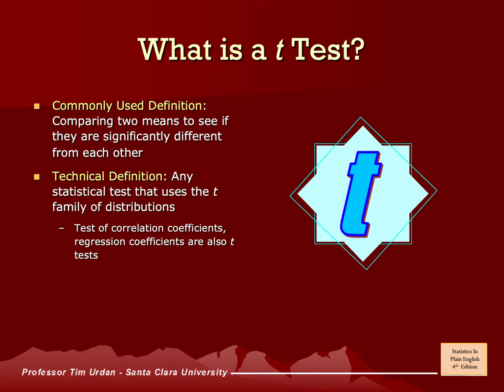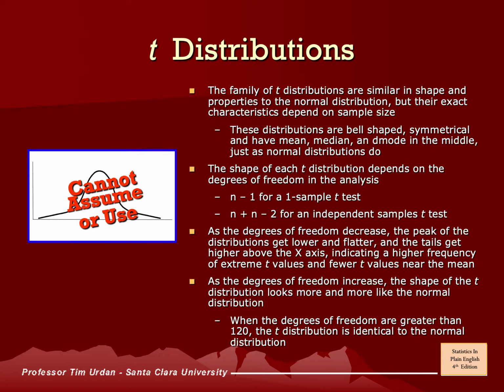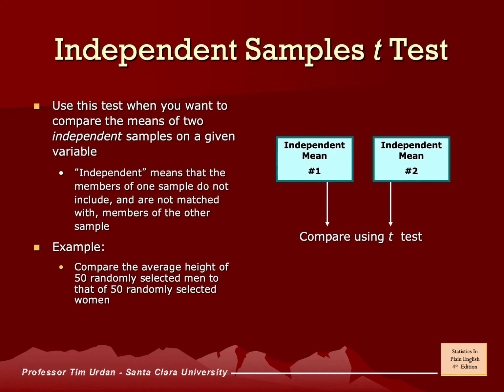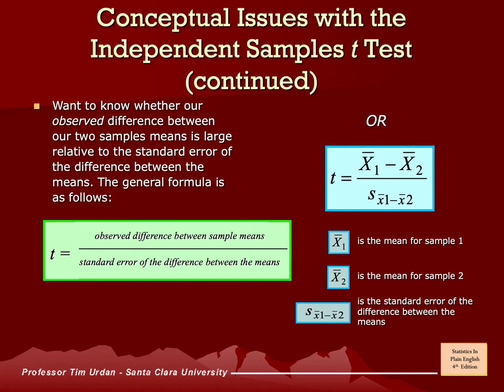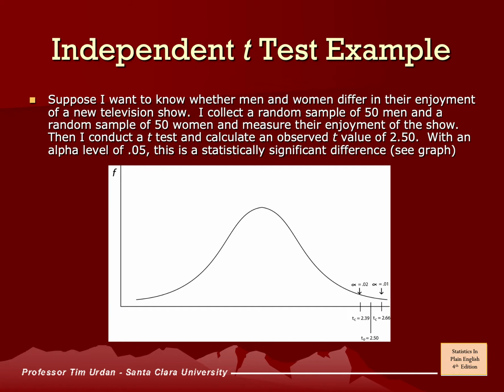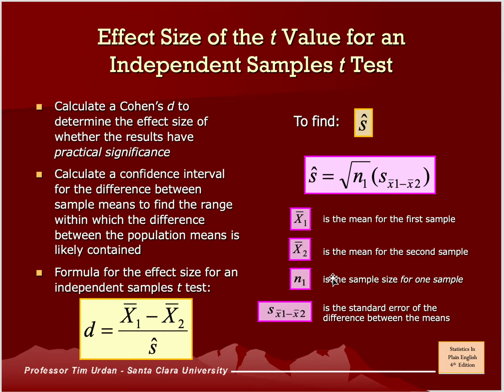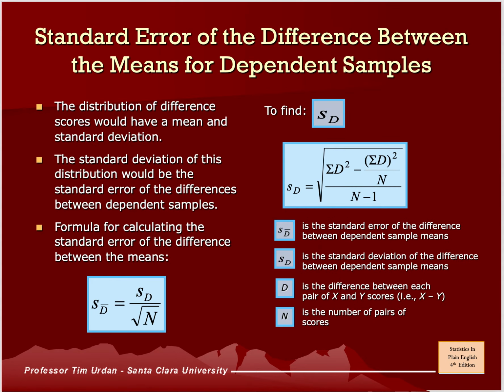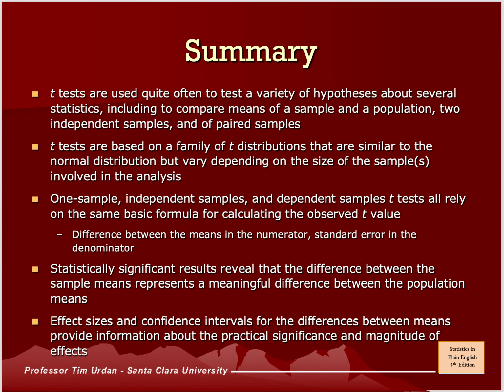Ch 8 NW